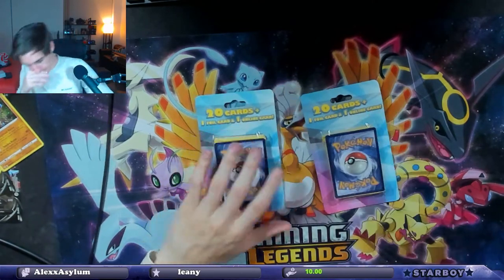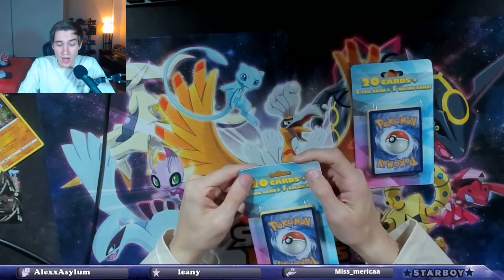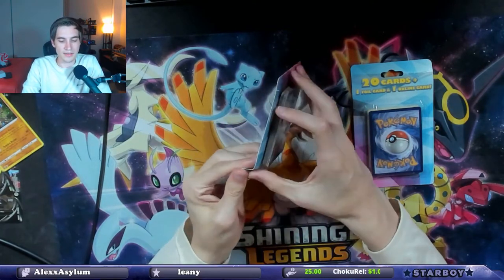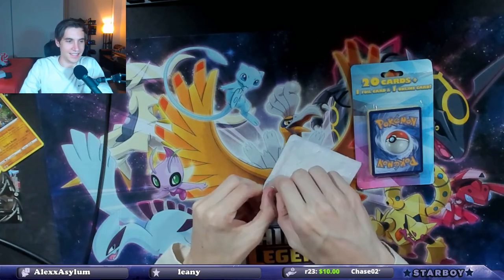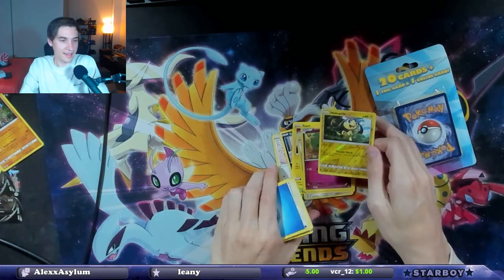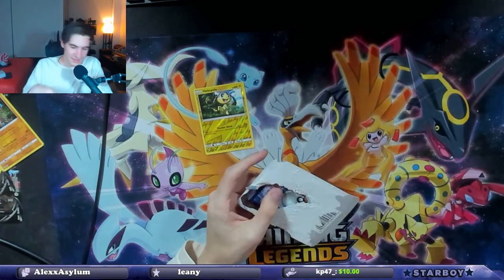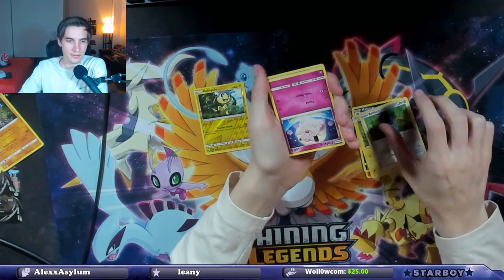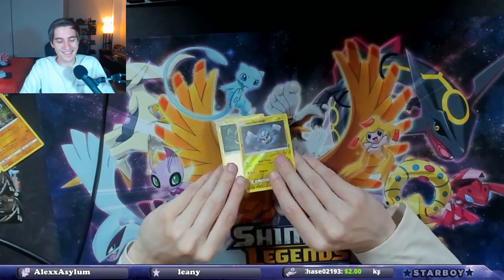Opening Target Pokemon Scam Packs So You Don't Have To!!